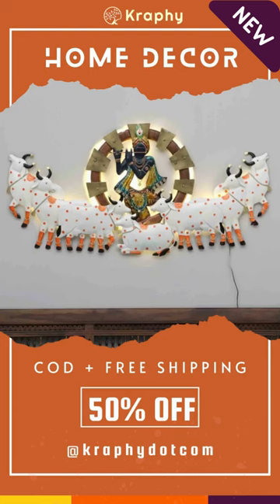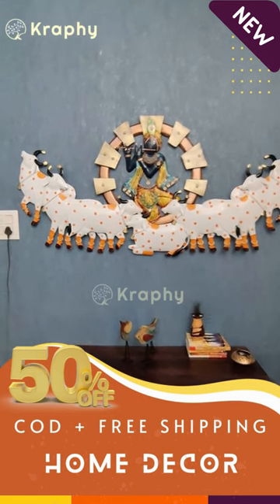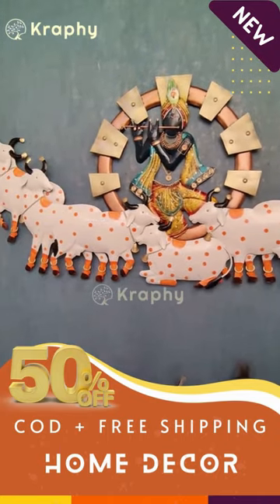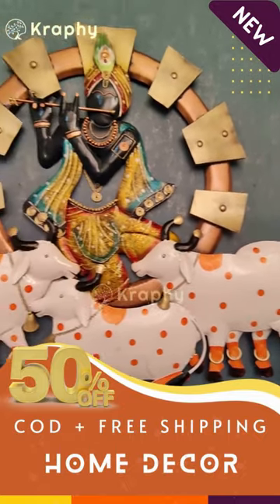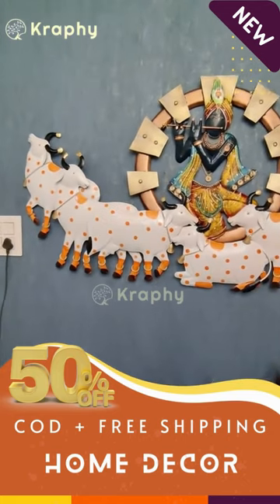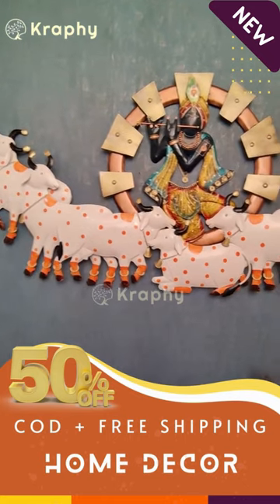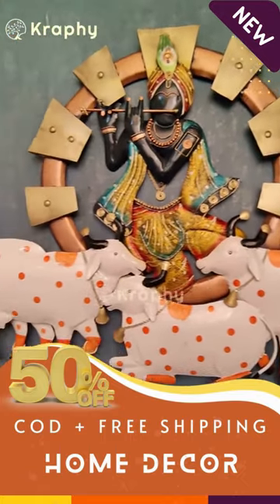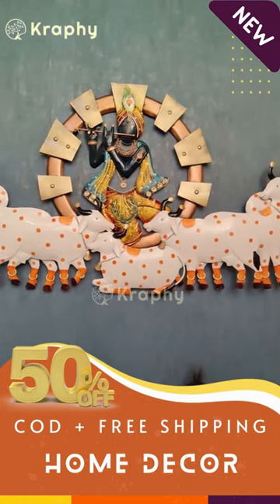Lord Krishna With Cow Back Light Spiritual Metallic Wall Art Panel by kraphy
Hello and welcome to our latest product from KRAPHY - the Lord Krishna With Cow Back Light Spiritual Metallic Wall Art Panel. This unique wall art piece will add a touch of spirituality to your home decor and make a bold statement in any room.

PRODUCT DETAILS:

Made from high-quality metal, this wall art panel measures 58 inches in length, 2.5 inches in width, and 28.5 inches in height. It weighs 5.5 kilograms and is available in a multicolor finish.

One of the unique features of this wall art panel is the built-in LED lights that highlight Lord Krishna and the cow in a warm and beautiful glow. This feature creates a calming and peaceful ambiance in the room and makes this wall art panel the perfect choice for meditation rooms or prayer rooms.

PACKAGE CONTENT:

The Lord Krishna With Cow Back Light Spiritual Metallic Wall Art Panel comes in a single pack, ready to be mounted on your wall. It’s an easy and hassle-free installation process and requires no special tools or hardware.

CONCLUSION:

So, that’s all about the Lord Krishna With Cow Back Light Spiritual Metallic Wall Art Panel from KRAPHY. This beautiful wall art piece is a perfect way to add a touch of spirituality to your home decor, and with its built-in LED lights, it's sure to make a bold statement in any room.